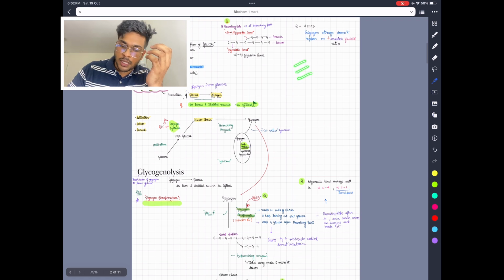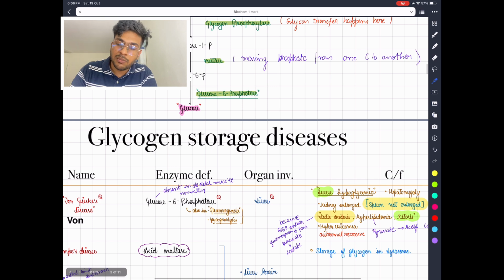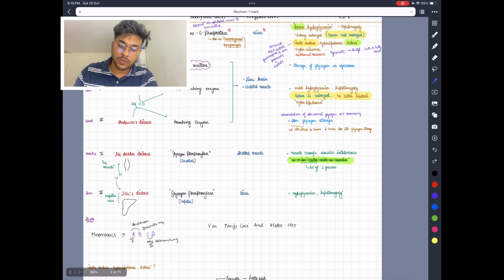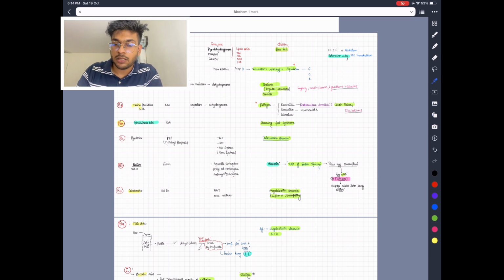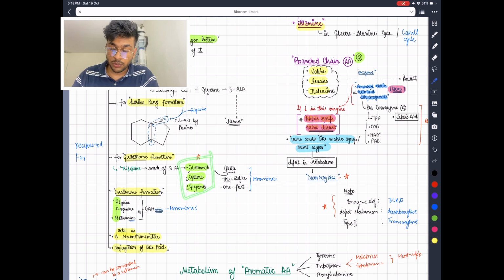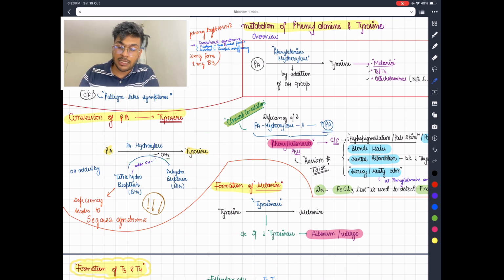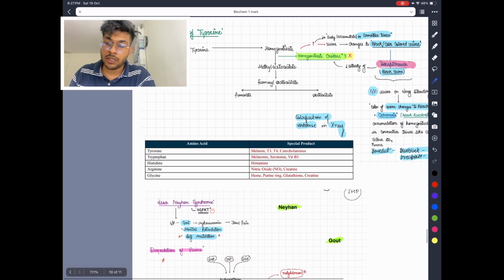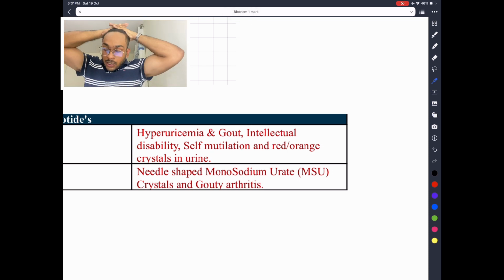Biochemistry 1 Mark Series by Dr Arafat | FMGE January 2025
Hello I am Arafat!

You can use this link to find notes discussed in the video -

I am starting  “1 Mark Series" where I cover all 19 subjects and each of them guarantees you 1 mark
However the pdf I have complied is good enough for 4-6 marks

I wanna make sure these videos are not as long as 1 hour
They are as short as possible and gets you maximum value in short time like 20-30 minutes

You can watch them while you eat or before sleeping

I started with Biochemistry because teaching is also a learning curve for me
And I find Bicohem is very straightforward
I wouldn’t have to go into that much of depth

It takes me time to figure out which topics to include and then compile the document as well
But I am excited
Hope I did well and I hope it gives you value!

Do let me know what I can improve
Any suggestions and advice

If I should continue doing this series or stick with advice videos
Which subject would you like to see next ?
Which video would you like to see next ?